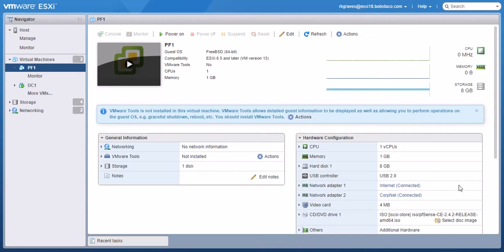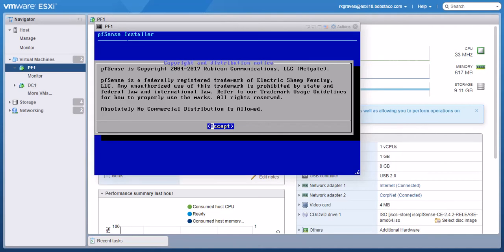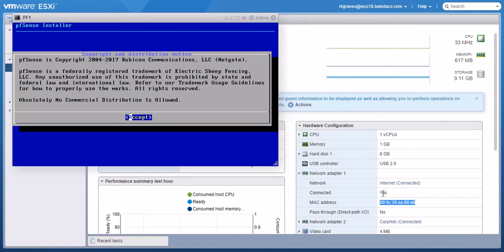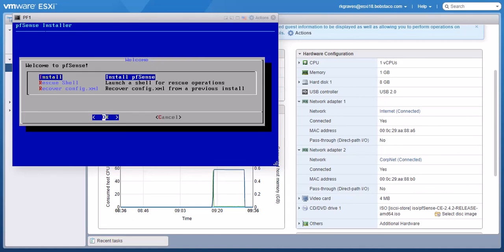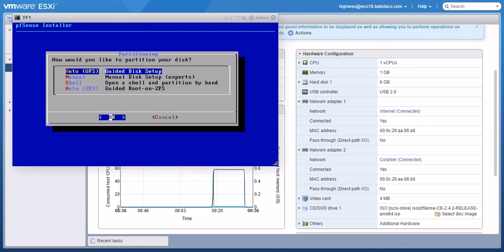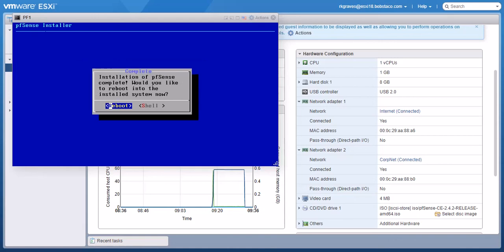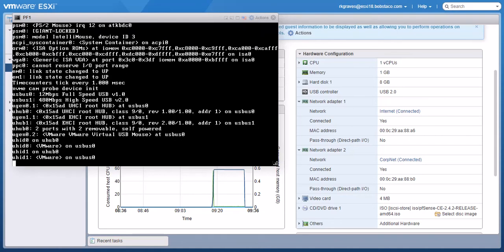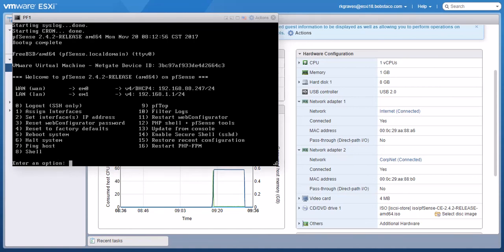pfSense 2.4 Part-2 Installing pfSense-1